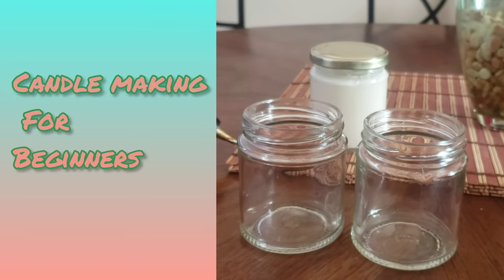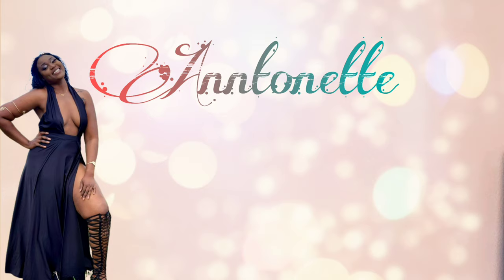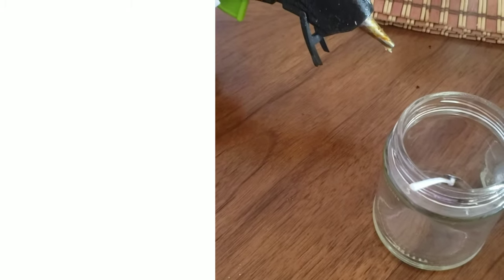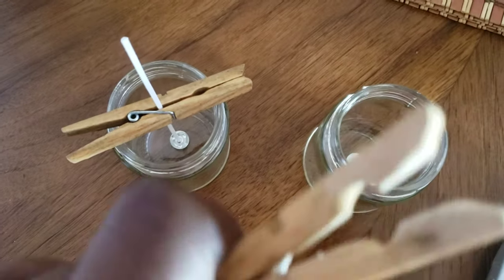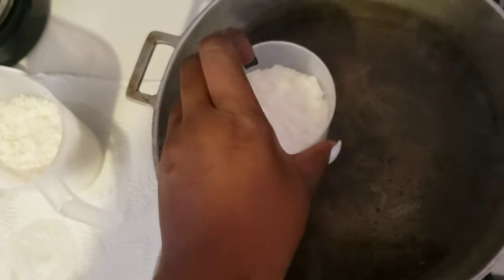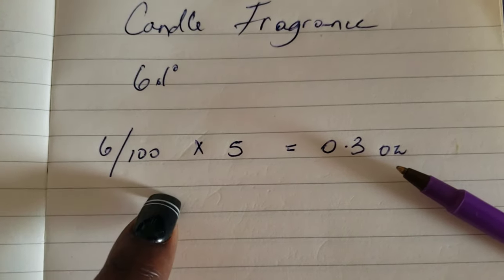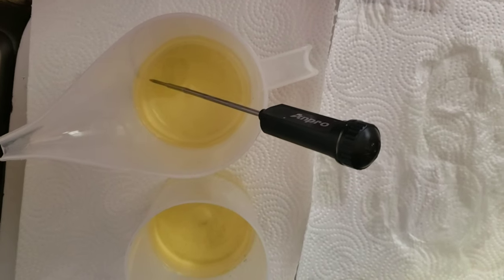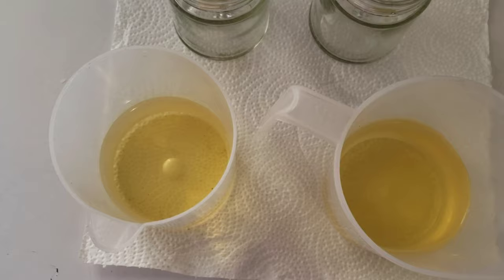Candle Making For Beginners|| Scented Candles With Soy Wax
Hi guys, I'm Anntonette. Today we are making candles.

Important Points:

Ensure your jars are clean and dry.

You may use a glue gun or wick stickers to hold wicks in place.

Wax used: 464 Soy Wax
Fragrance Load: 3-10% (I used 6% which is strong)
Melting Point:113°F - 119°F
Heat to about 180°F to completely separate wax molecules so it can trap the fragrance better.
Add fragrance at 175°F
Pouring Temperature: 135°F or below
Allow to cool down undisturbed.

Candle Size: 5  oz